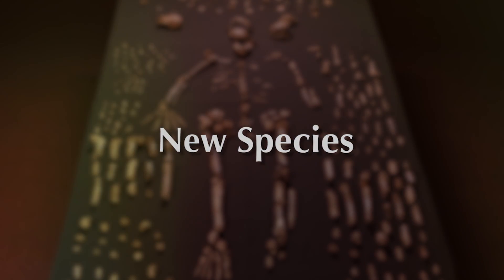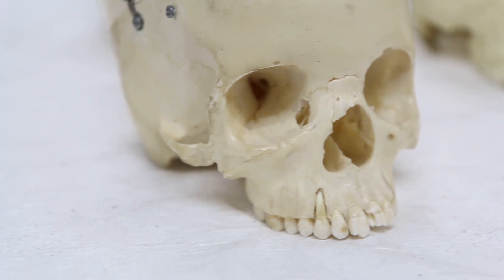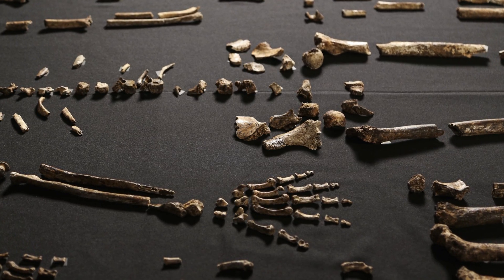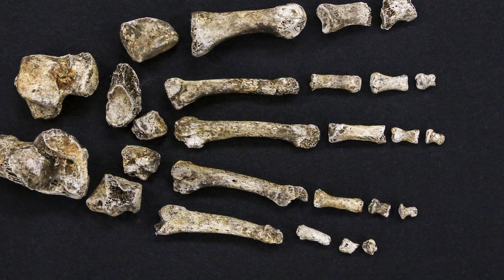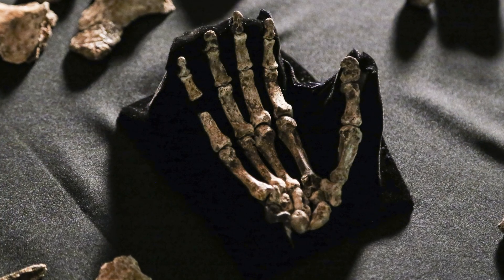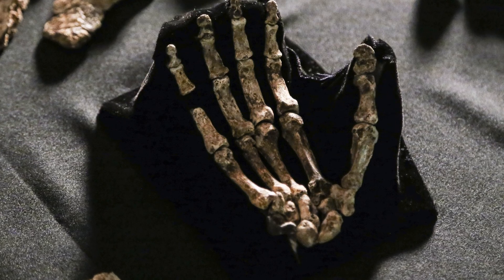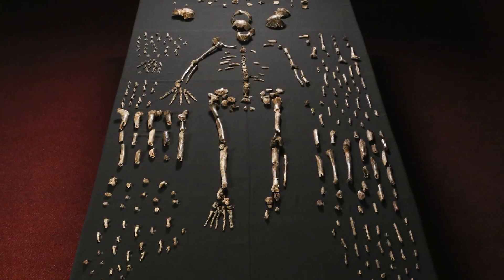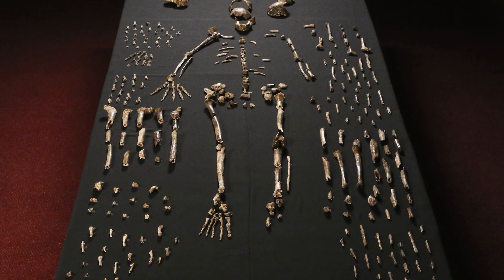Homo naledi: A new species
UW-Madison Anthropology Professor John Hawks explains what makes Homo naledi a new species. This early hominin has a combination of features not found anywhere else in the fossil record. Homo naledi was discovered in the Rising Star Cave, part of the Cradle of Humankind World Heritage Site near Krugersdorp, South Africa.